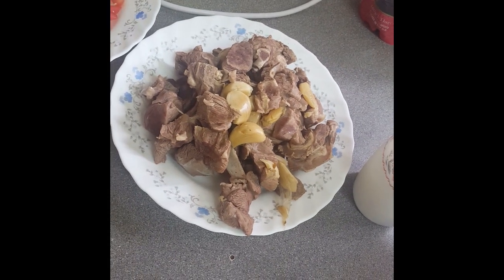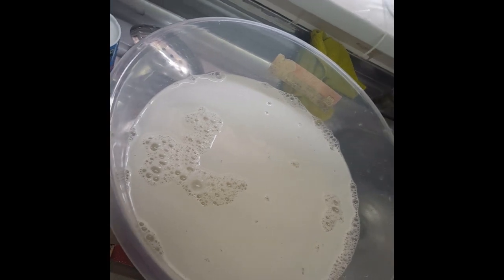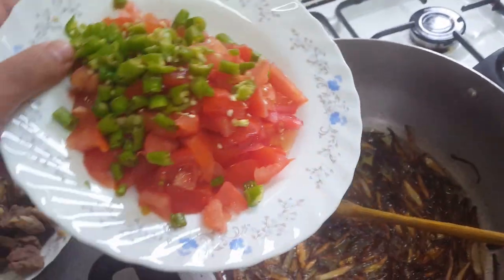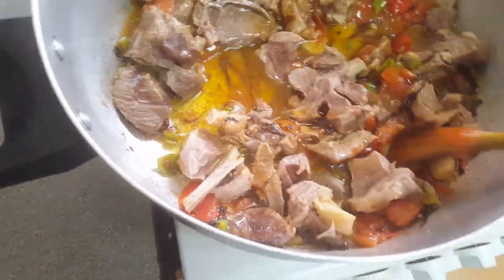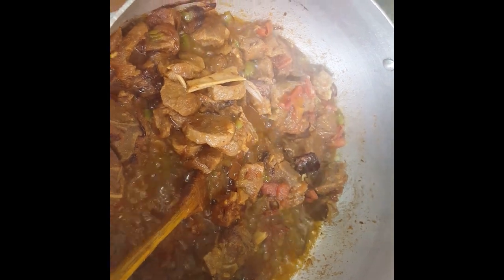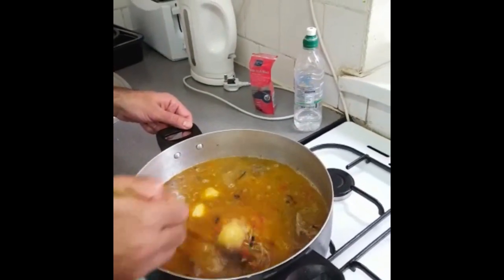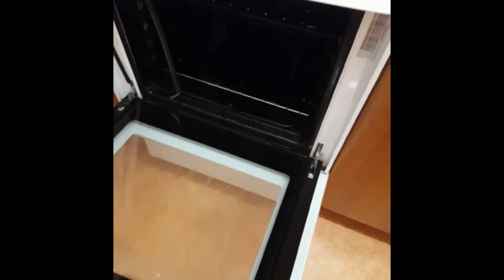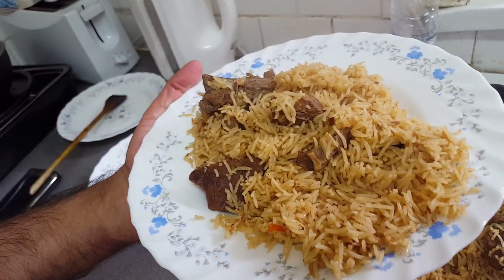How to make quick and easy daigi yakni lamb pilau rice || diagi chawal || Pulao || Pilau Rice Recipe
Follow this simple step by step video to enjoy cooking daigi yakhni lamb pilau rice cooked traditional daig style. This is a special Pelau dish and taste even better then it looks. Make sure you try my version of Pilau and share the recipe with family and friends. Let me know in comments your thoughts.

Ingredients :

1 cup of oil
1.75 bowl of rice
1.75 bowl of stock from boil meat
1 KG of lamb mix
1 medium onions sliced
4 medium sized tomatoes roughly chopped
7 Green chilli
7 garlic cloves
1 piece ginger
2 tspn cumin seeds
1 tspn of black peppercorns
1 tspn of cloves
1 cinnamon stick
5 tspn of salt

Instructions to cook:
Boil meat for 45 minutes
Take stock(water from boil meat)
Brown the onions with oil, cumin seeds, black peppercorns, cloves, cinnamon
Then cook tomatoes and chilli
Put stock and salt, rice and cook for 7 minutes
Steam it for 15 minutes in oven

Enjoy Daigi Pilau rice cooked in traditional way, let me know how it taste. This is one of my favourite dish and always comes fine. it is very easy to make at home.